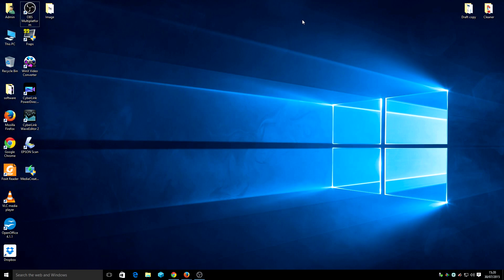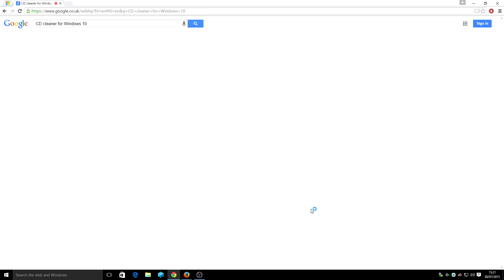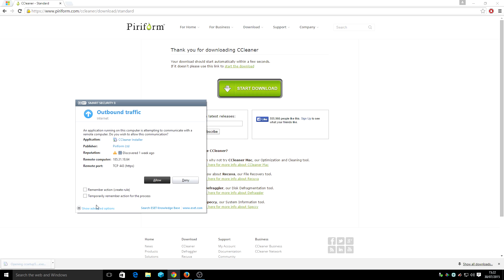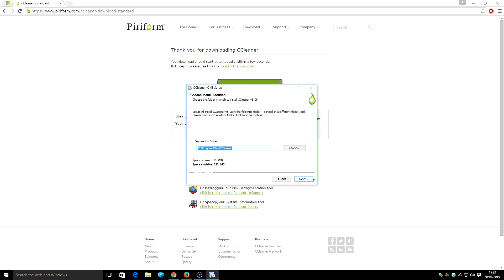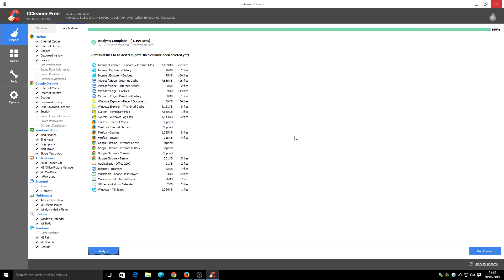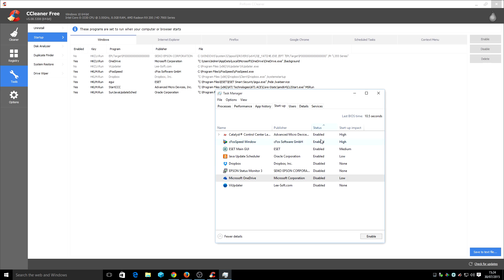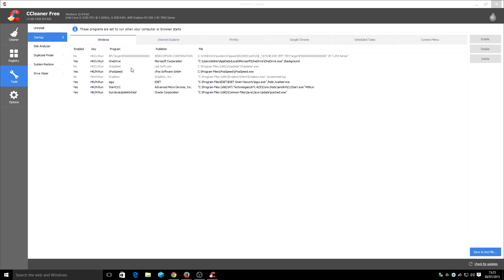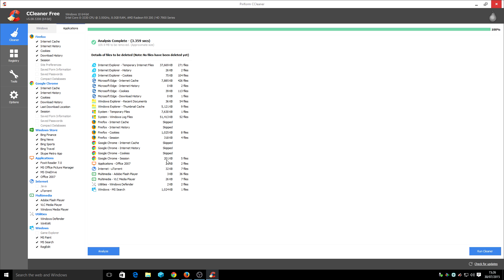Windows 10 CCleaner Download & Install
Short Clip on how to Install CCleaner on Windows 10
If you have any problem installing CCleaner on Windows 10/8.1/8/7
let us know more then happy to help.